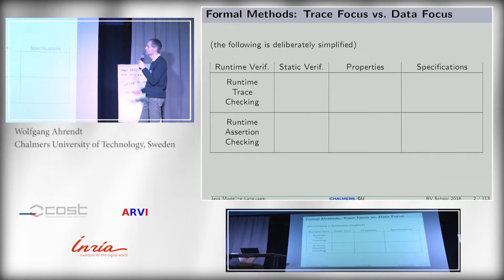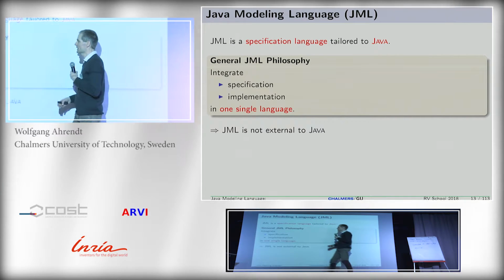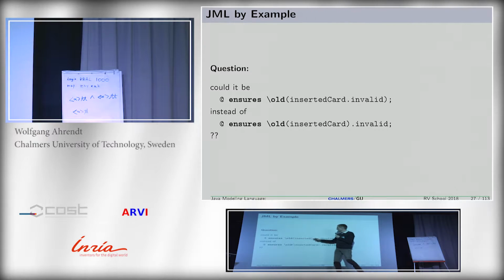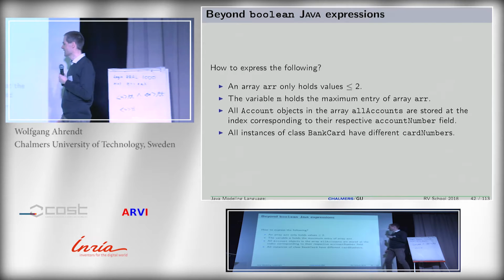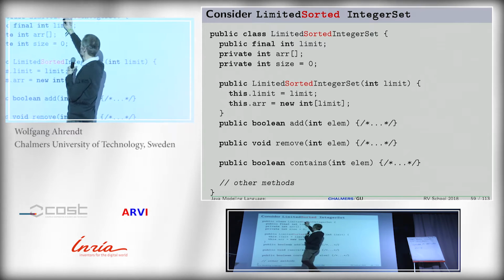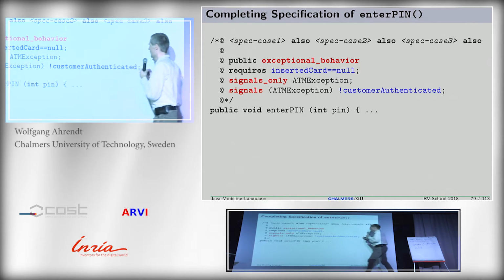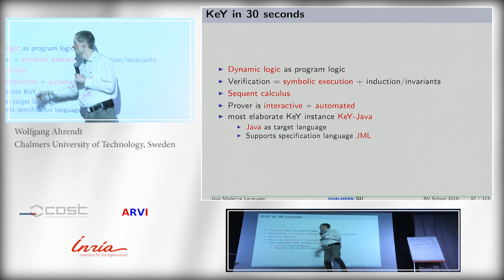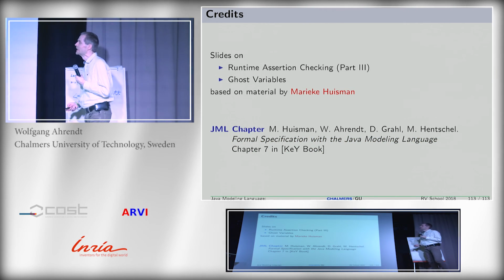The Java Modeling Language – a Basis for Static and Dynamic Verification (W. Ahrendt, Chalmers)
Lecture by Wolfgang Ahrendt (Chalmers University of Technology, Sweden) at the Winter School on Runtime Verification
March 19-21, 2018, in Praz sur Arly (near Grenoble), France

Abstract:

The Java Modelling Language (JML) is specification language tailored for Java, using concepts from first-order logic to describe data invariants and pre-post conditions. It is used for both static and dynamic verification. The lecture will introduce JML as a language, JML based static verification using the KeY system, and JML based runtime assertion checking using openJML. Finally, I briefly mention the integration of JML concepts into an automata based paradigm, used for combined static and runtime verification.

Winter School on Runtime Verification

Lectures from the LNCS tutorial volume 10457 on Runtime Verification
Organisation: Inria Grenoble
Scientific coordination: Yliès Falcone